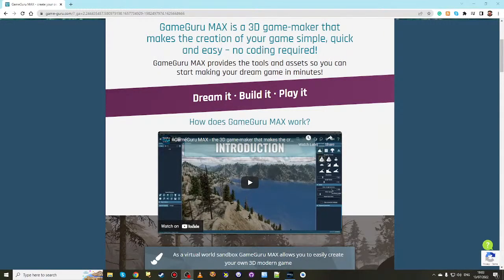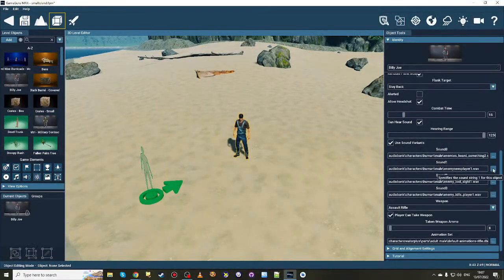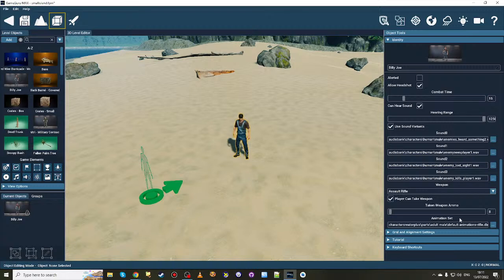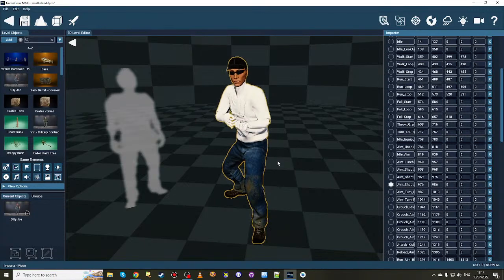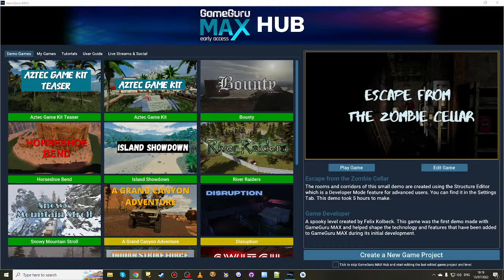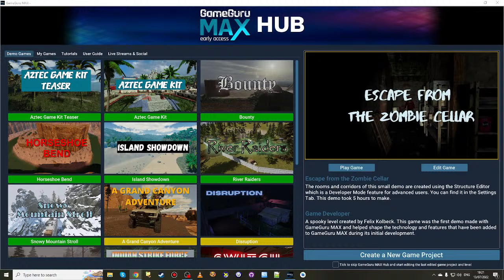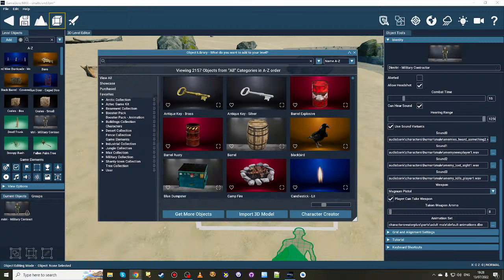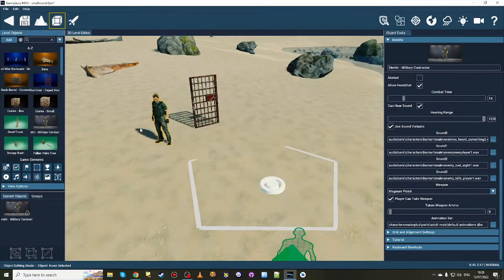GameGuru MAX - Broadcast #104 - Animation Booster